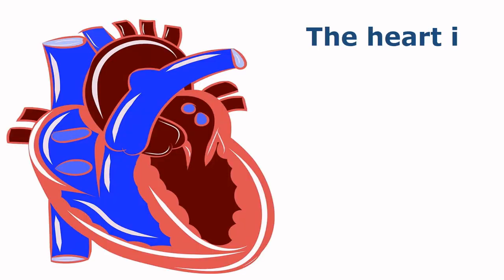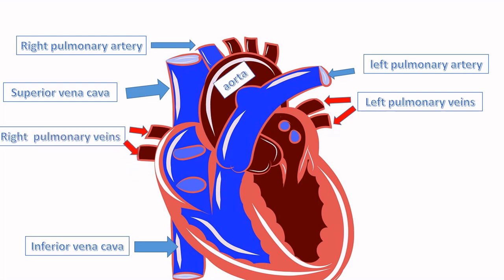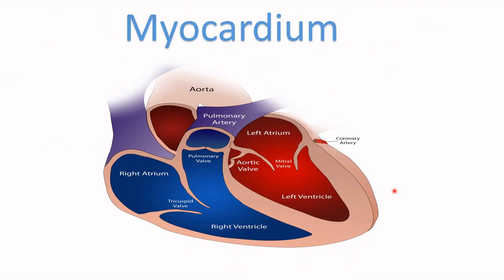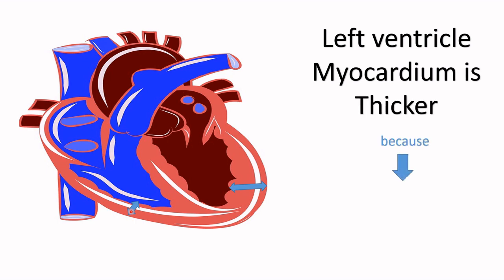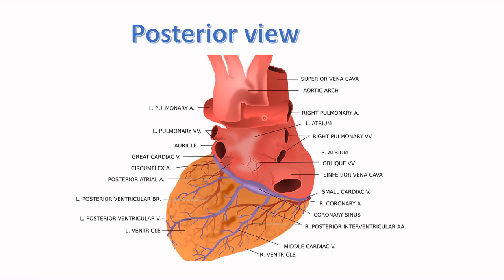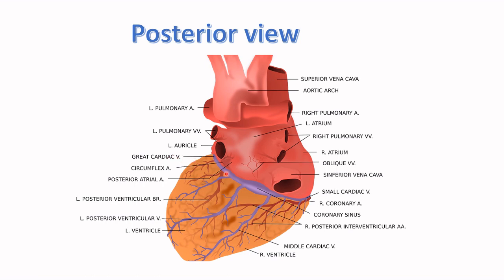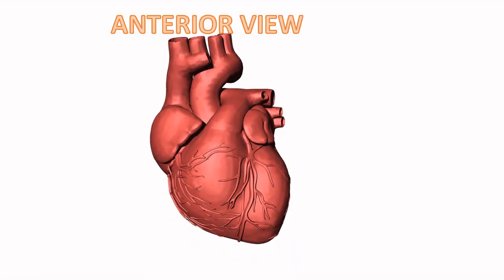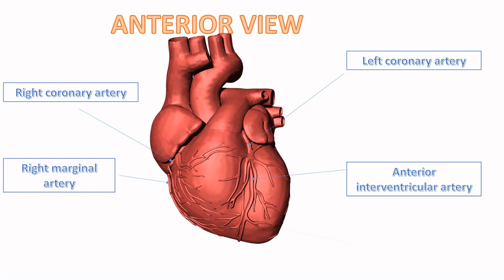cardiac anatomy, heart anatomy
in this video, you will find the structures of the human heart, the relationship between them.